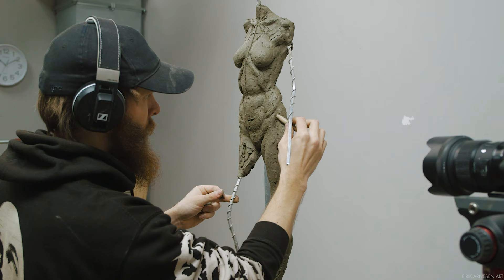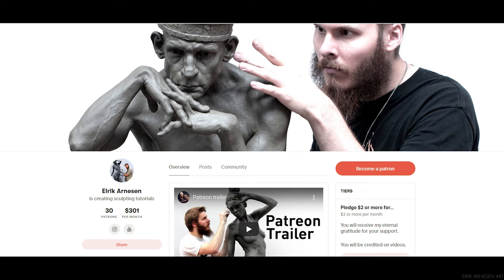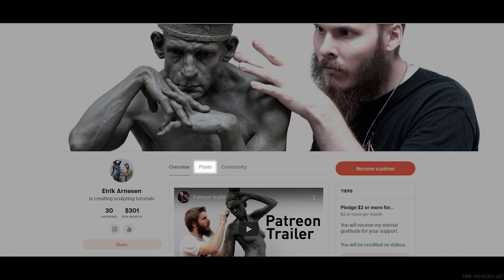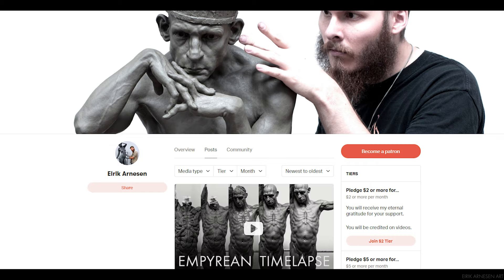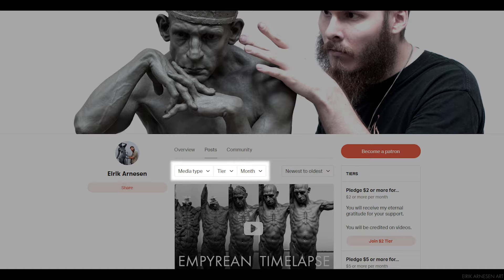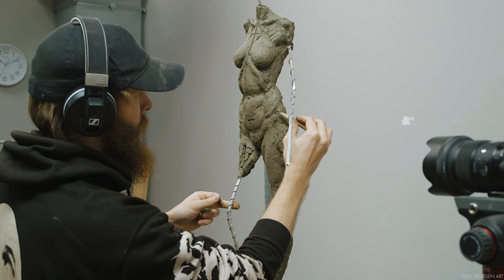Structure - Excerpt From Patreon Exclusive Video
Welcome to my first Patreon Exclusive video series. In this excerpt from Episode 5 we will cover the topic of structure and rules to follow in order to create a solid figure.

The full video is available to my Patrons who support me with 5 dollars or more. The full length video is 40 minutes long and full of valuable information. Follow the link to my Patreon page and pledge 5 Dollars or more.

Silicone:
Silicone I use:

Eventually you'll find tutorials on how I go about sculpting everything from a portrait to a life-size figure.